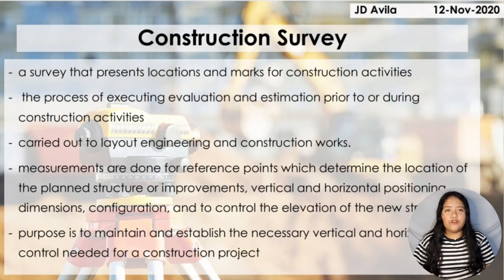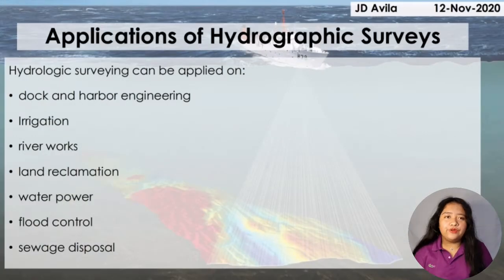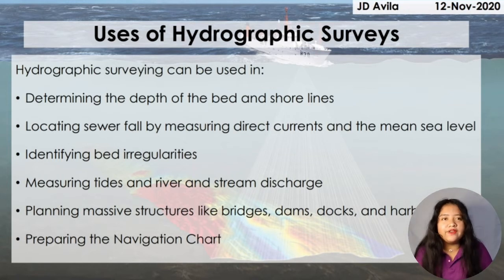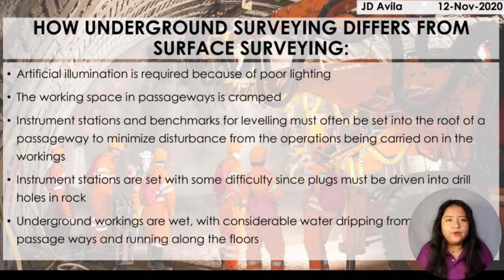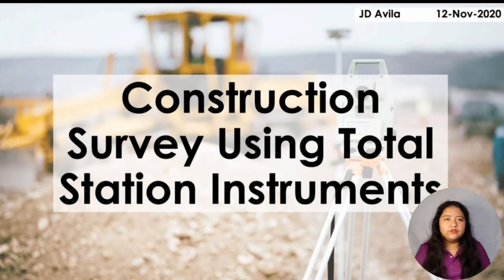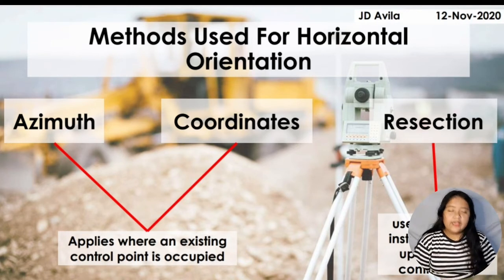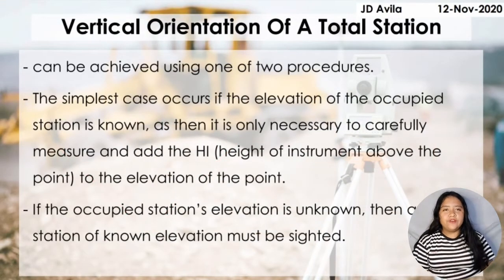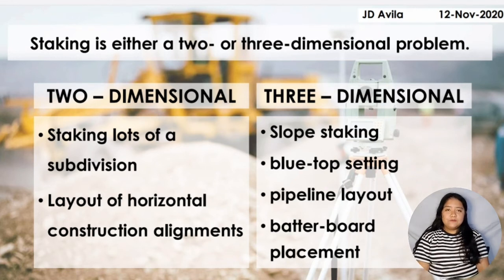Fundamentals of Surveying: Other Construction Surveys and Construction Surveys Using Total S Instrum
A report for Fundamentals of Surveying: Other Construction Surveys and Construction Surveys Using Total Station Instruments